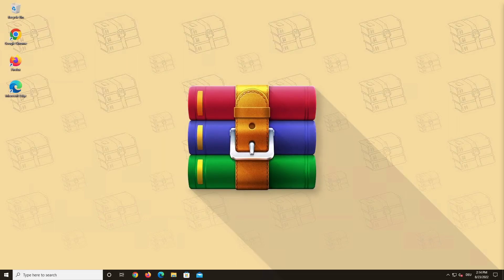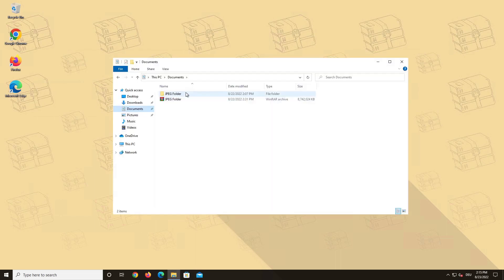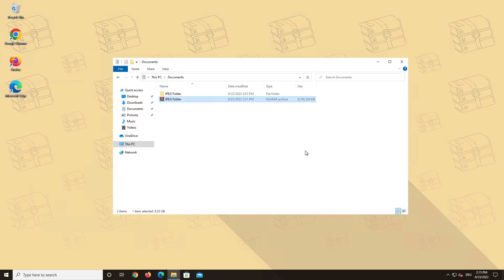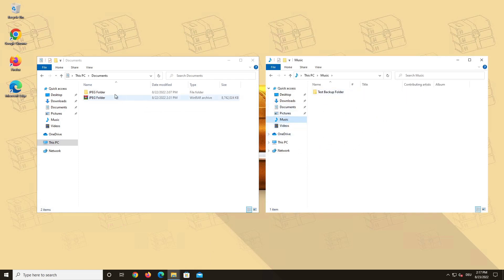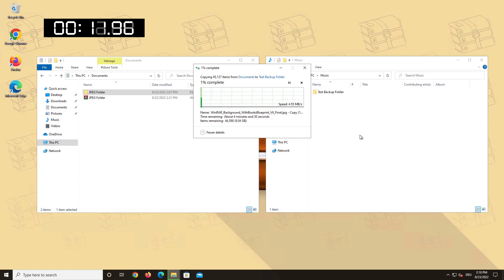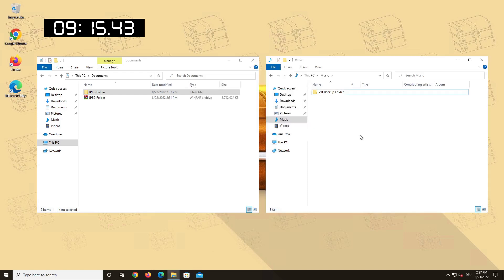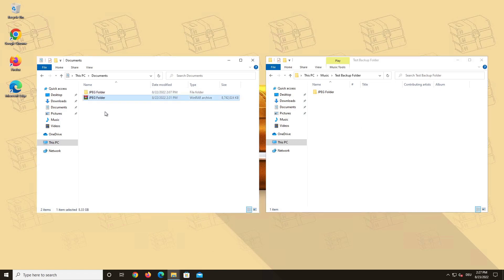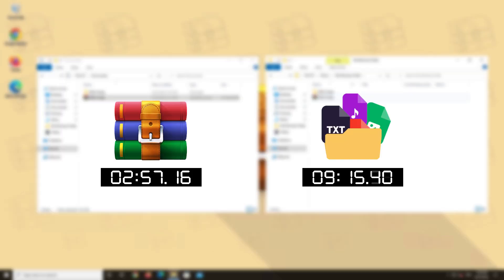Move your data faster with WinRAR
Today we are showcasing the speed difference between copying a rar archive and an uncompressed folder. To bring to you another advantage of using rar archives to store your data. Enjoy! :)